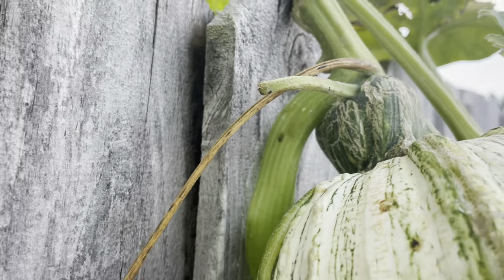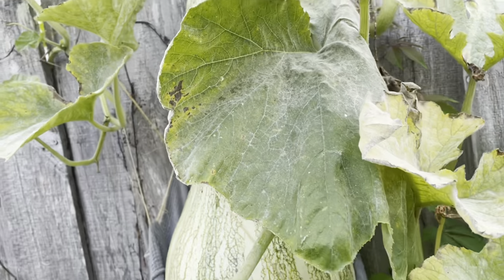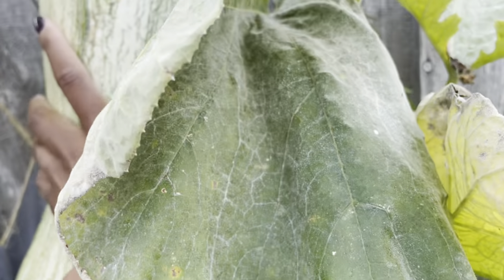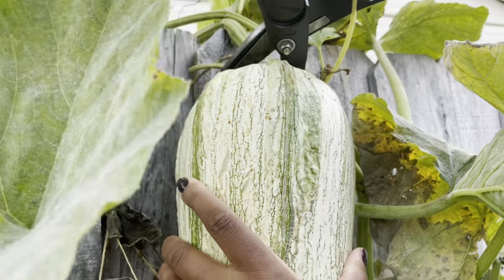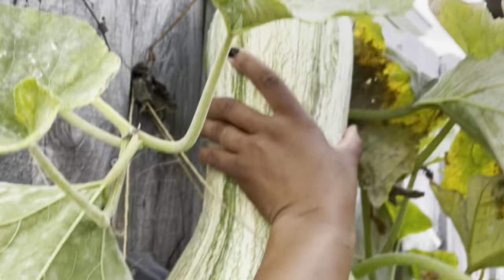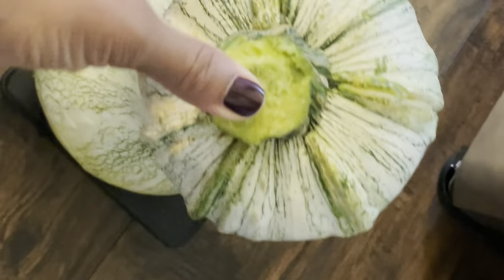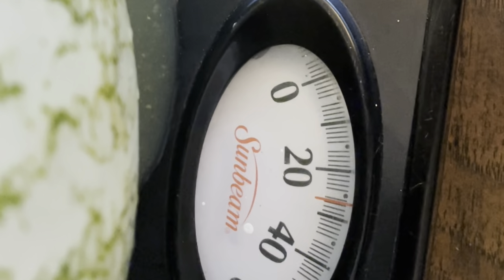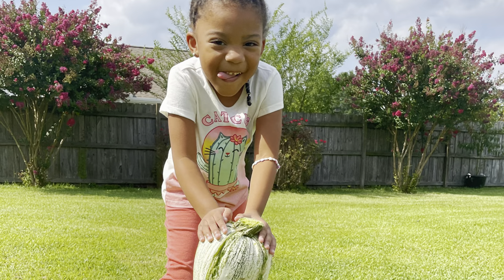Cushaw Cushaw Cushaw WOW!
Harvesting Cushaw Squash!! So Happy to be back to see the garden!  Work in the garden! I hope everyone garden is going great!!!
Harvesting Squash  Vegetables Gardening 2021 Happy Harvesting!
Squash. Also known winter squash, varieties of squash provide numerous health benefits. The vegetable is high in vitamins A, B6, and C, folate, magnesium, fiber, riboflavin, phosphorus, and potassium.